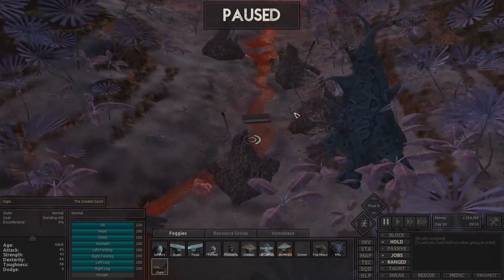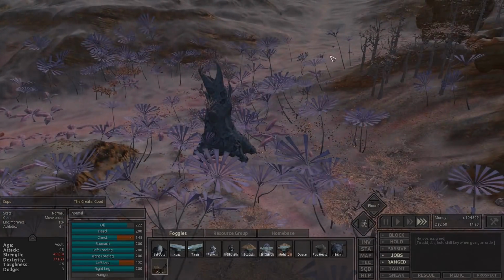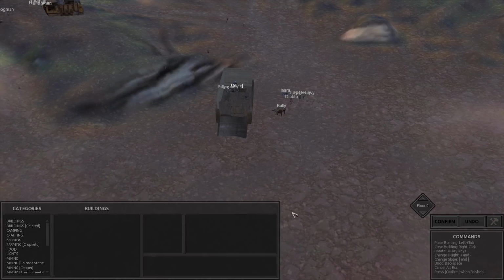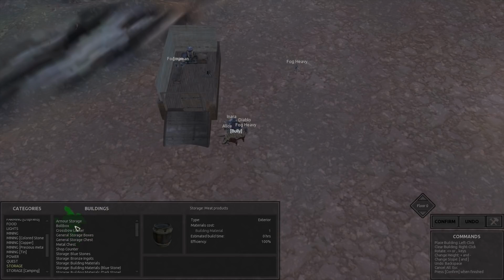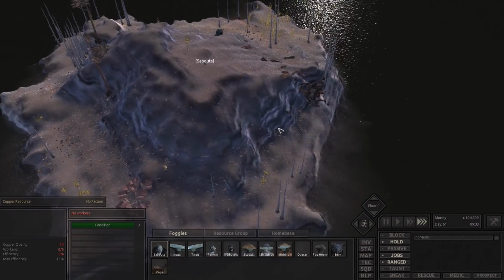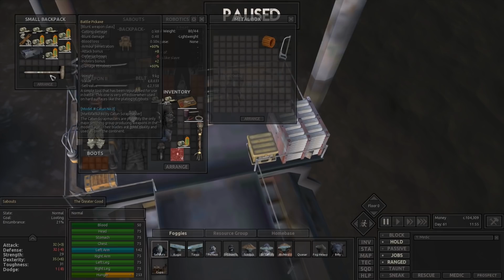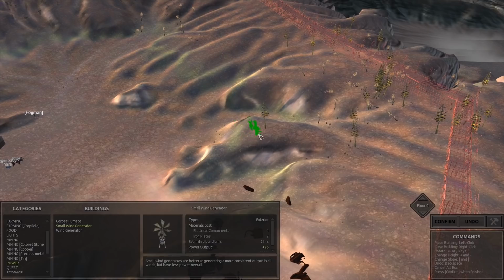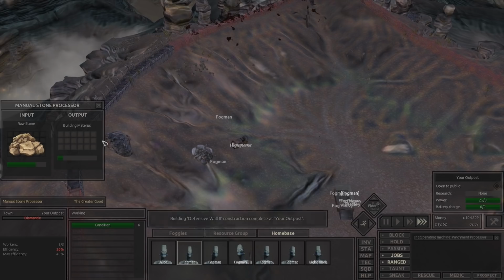Kenshi | Fogmen Only Playthrough + War with the Hive!!! | EP22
Kenshi Playthrough where I'll be allowed to use only Fogmen and have to go to war against our cousins, the HIVE! The goal is to capture the Southern Hive Queen and hold her for a set period of time before executing here. All of the factions of Kenshi hate me, so I'll be having to contend to that too!

List of Mods I am using below